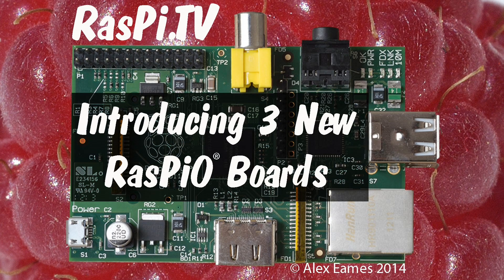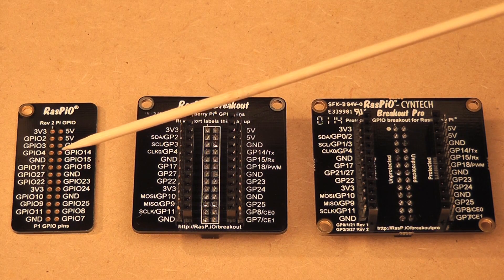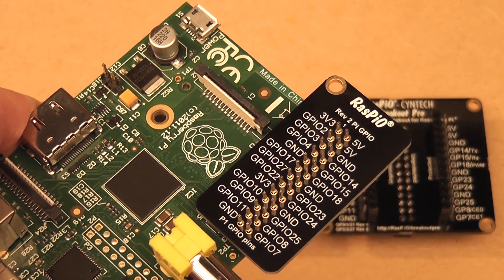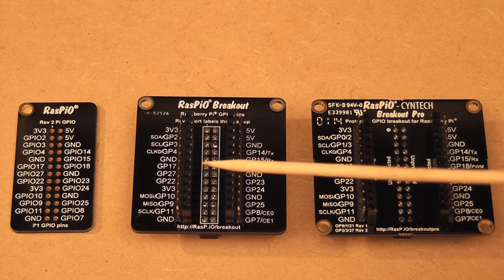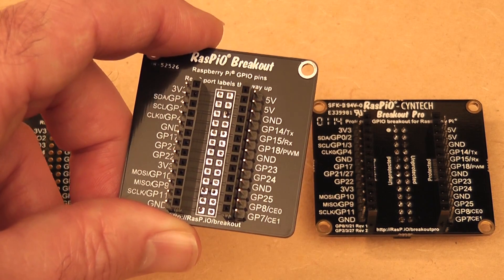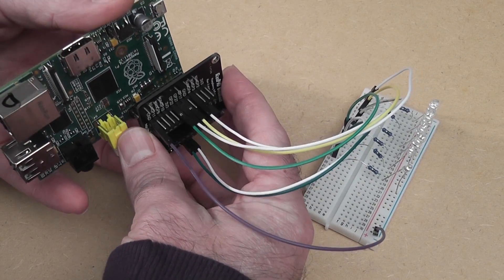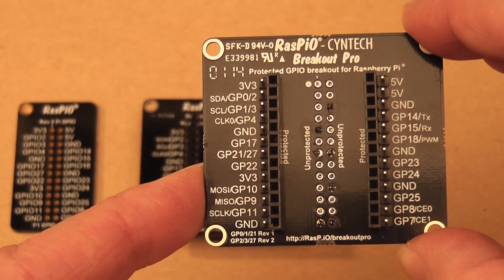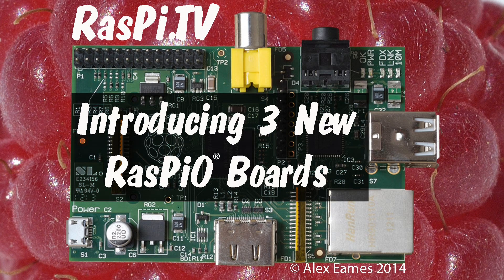RasPiO Boards Launch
Introducing three exciting new breakout boards I've designed for the Raspberry Pi